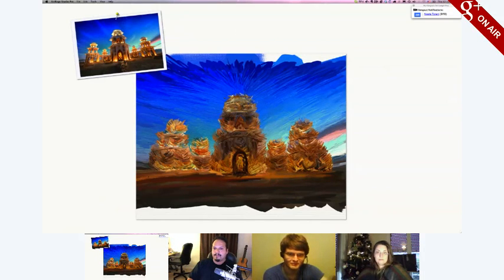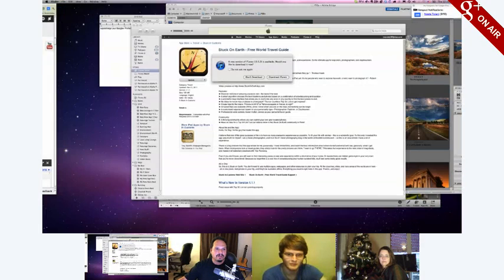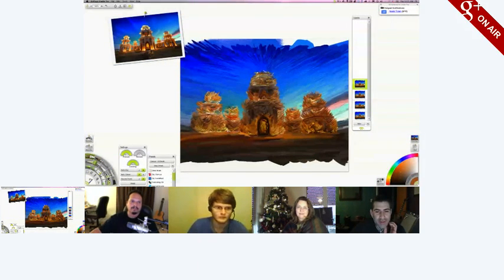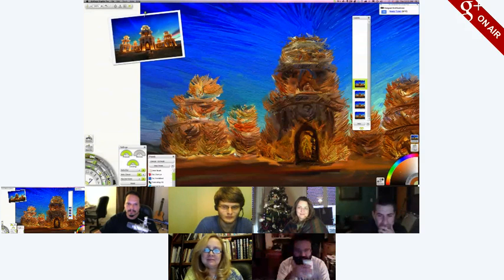Painting in a hangout..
...This hangout nothing formal... I was just experimenting with a painting while on air.. several friends were in the hangout too, chatting away...